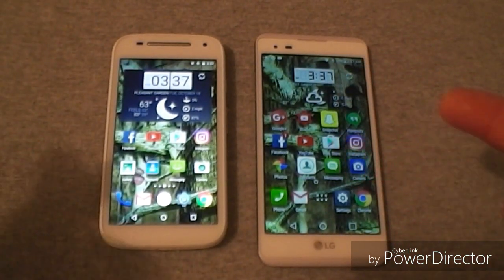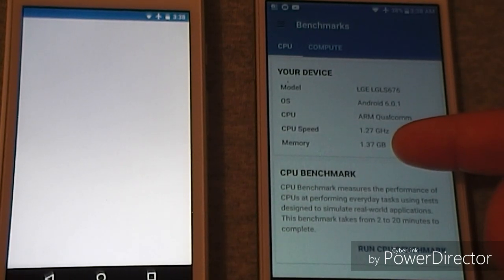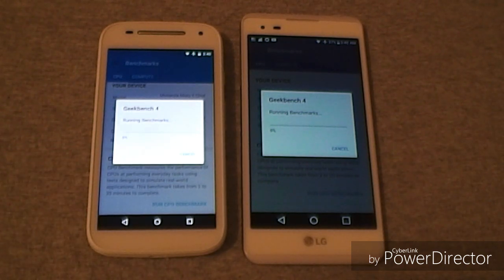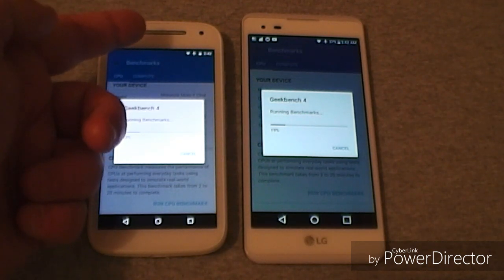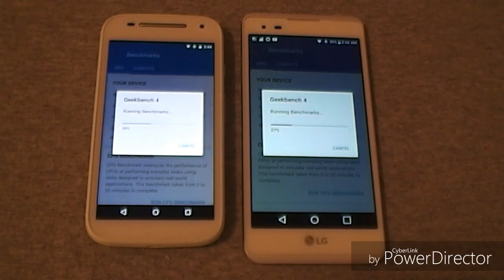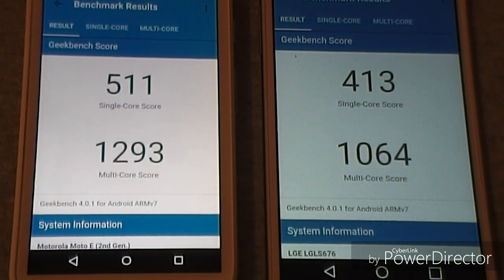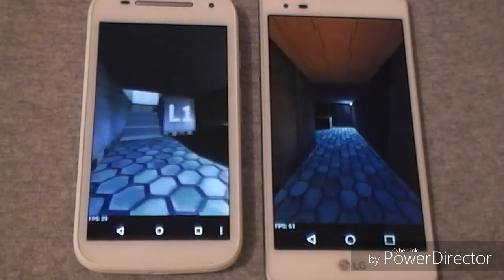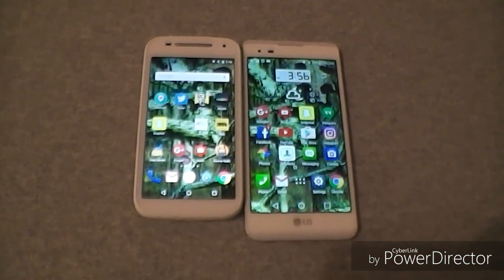LG Tribute HD vs Motorola Moto E (2015) Benchmark Comparison